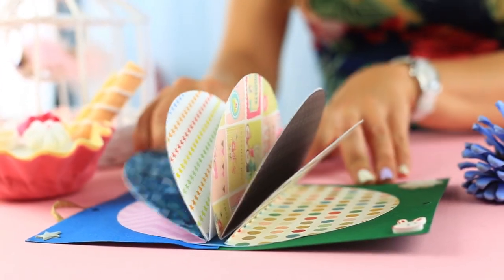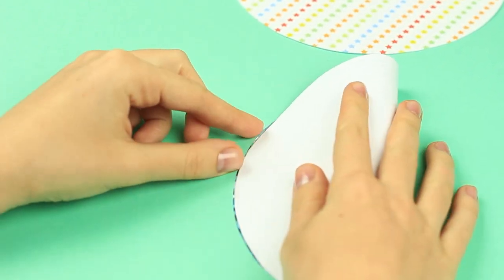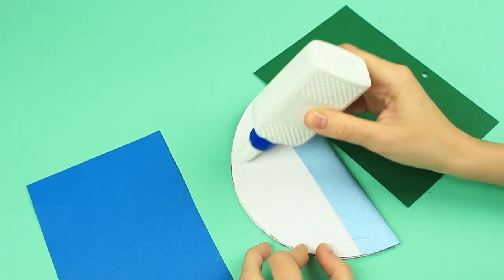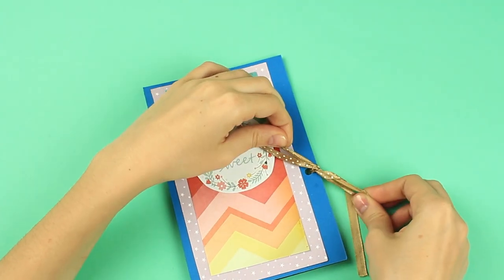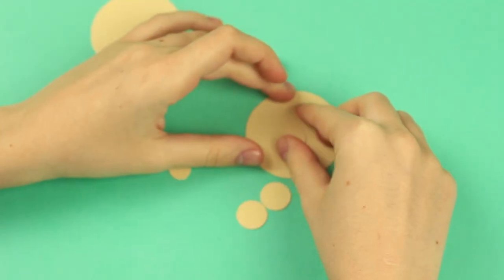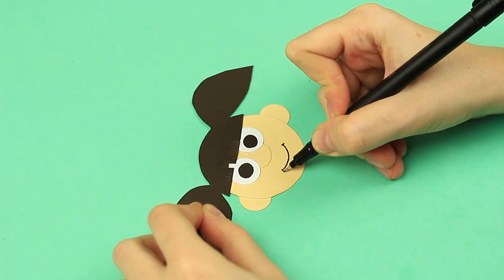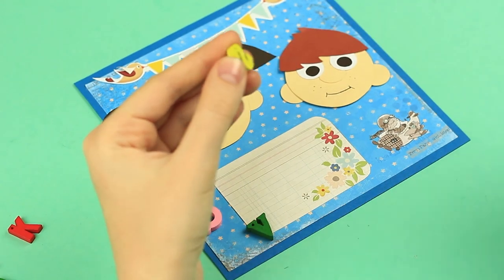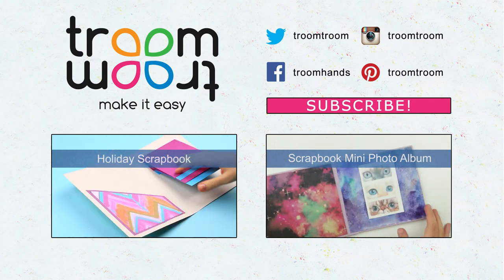DIY Kids Scrapbooks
How to kids' scrap photo albums. In today's tutorial we'll show you cute scrapbook design ideas. These amazing DIY mini albums will help you to keep photos, notes and child's drawings!